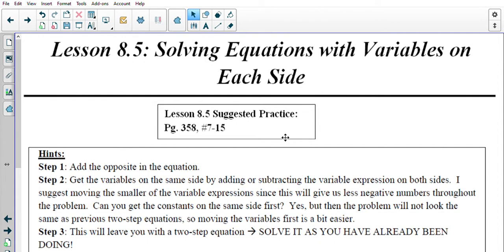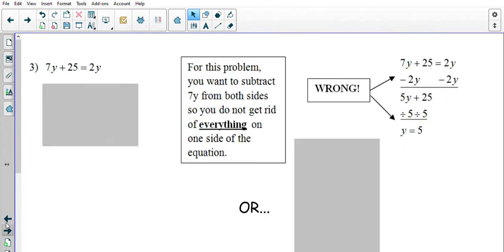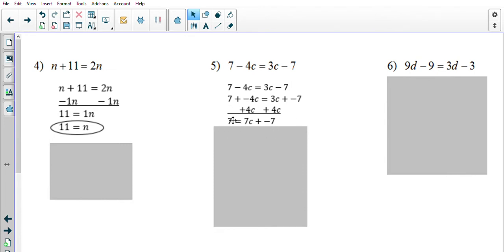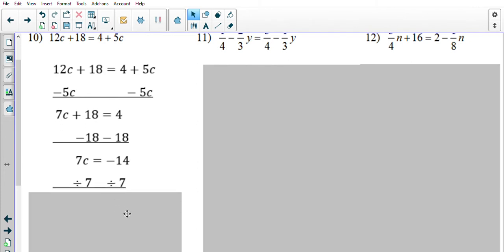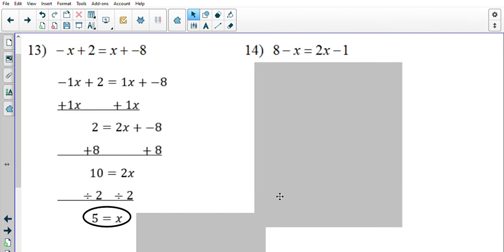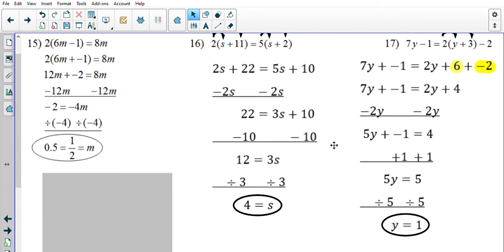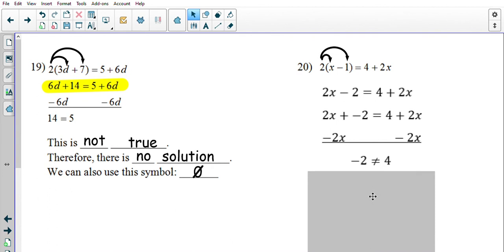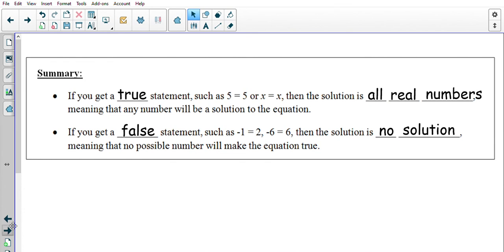Pre-Algebra Lesson 8.5, #1-22